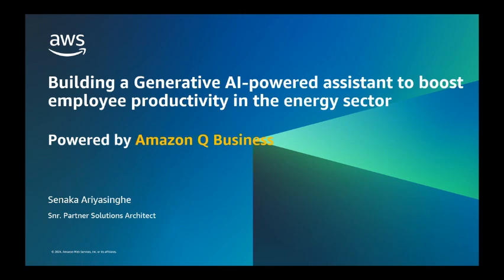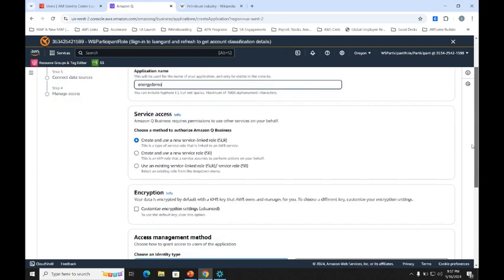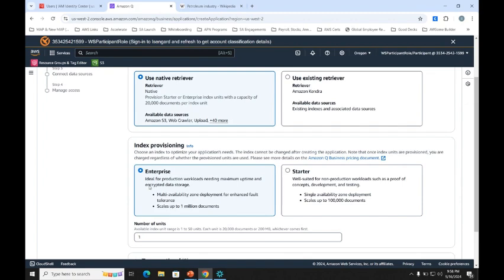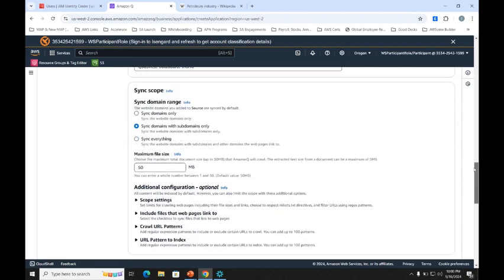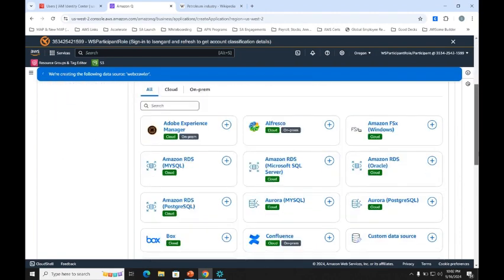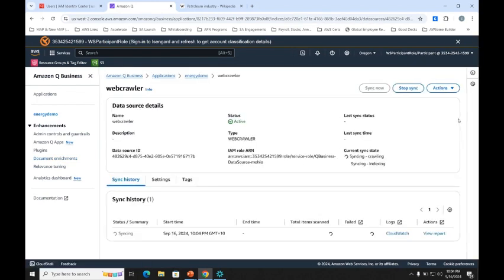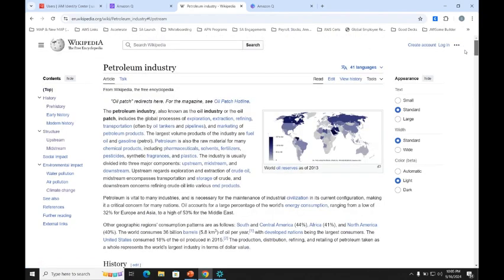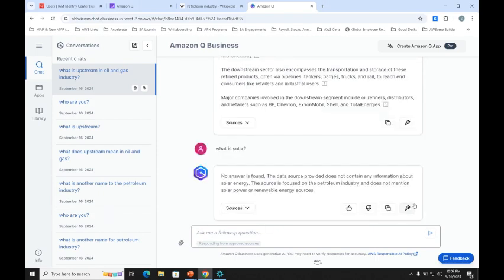Building a Generative AI-powered assistant to boost employee productivity in the energy sector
Amazon Q Business is a generative AI–powered assistant that can answer questions, provide summaries, generate content, and securely complete tasks based on data and information in your enterprise systems. It empowers employees to be more creative, data-driven, efficient, prepared, and productive. AWS Partner Solutions Architect Senaka Ariyasinghe shows how to build a GenAI Powered assistant that can help increase employee productivity and creativity in the energy sector using Amazon Q Business.